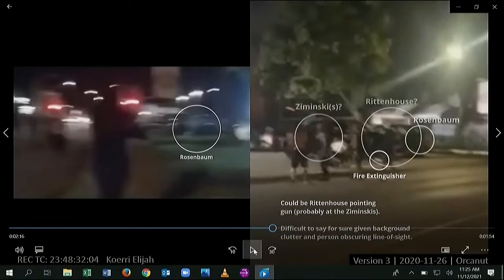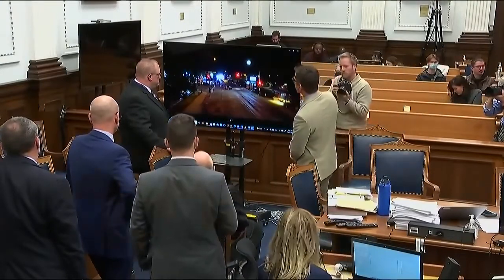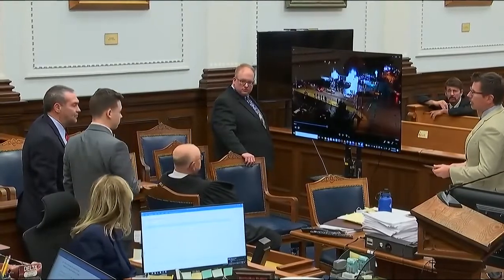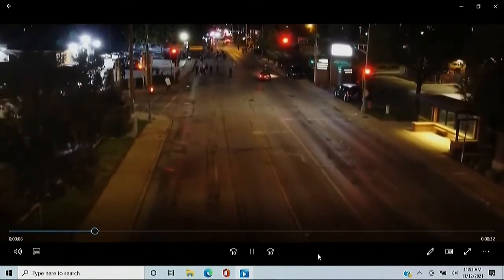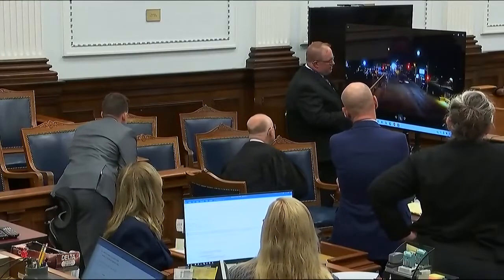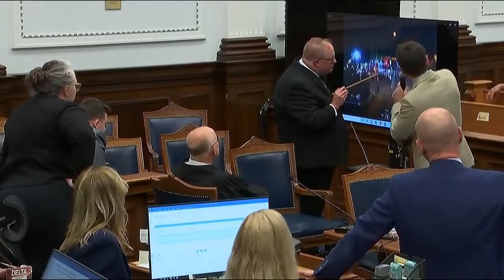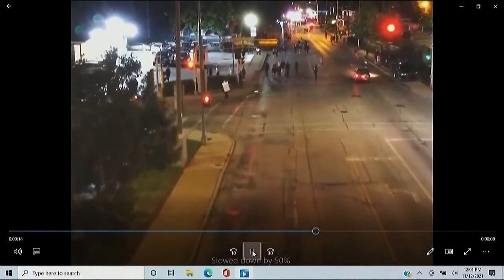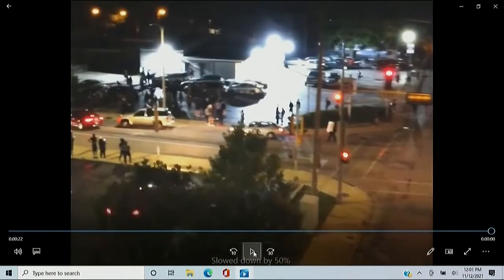Rittenhouse Trial Day 9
Day 9 was short mostly arguing over jury instructions. Nothing much happened this day; the defense won a few changes and lost a few changes.
The key win for Kyle: Count 6 (weapons possession by a minor) will have modified instructions drafted by the defense. If the jury is rational/sane/not threatened they should find him not guilty on this charge.
The key loss for Kyle: The blobby video alleging provocation by Kyle was admitted into evidence.  Whether the jury can find something from this Rorschach test remains to be determined.